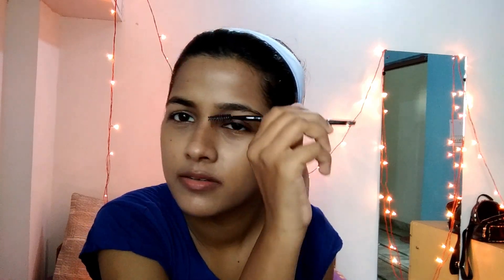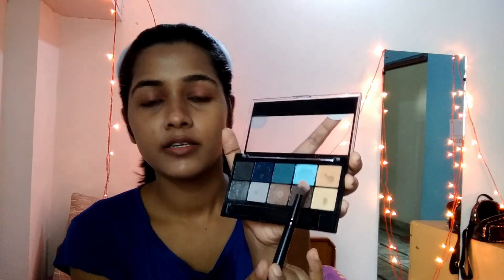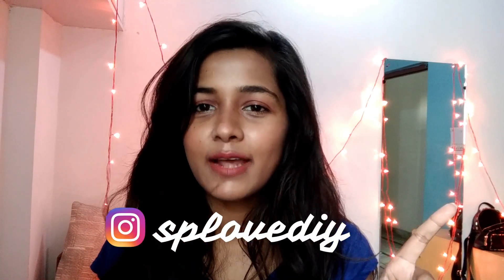CASUAL DATE LOOK | MAKEUP & OUTFITS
Hey guys, after so much effort the video is finally here casual date makeup with 3 outfit looks.I hope u guys enjoy this video and leave a comment down below if you have any queries.
xoxo